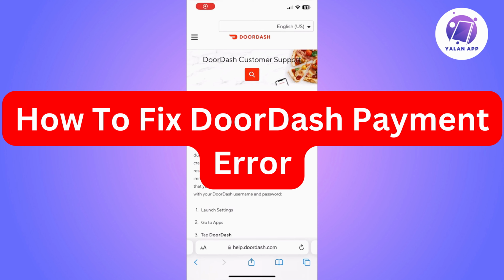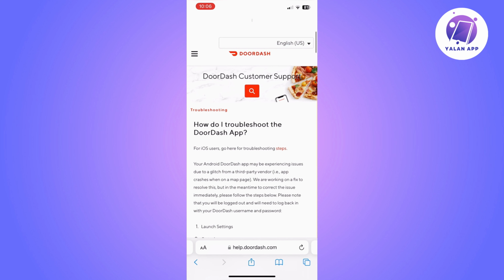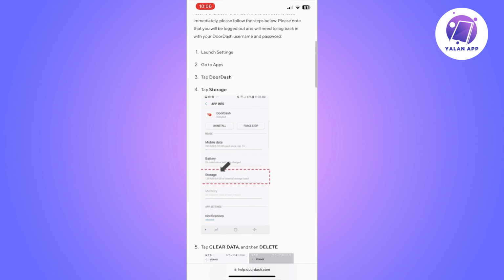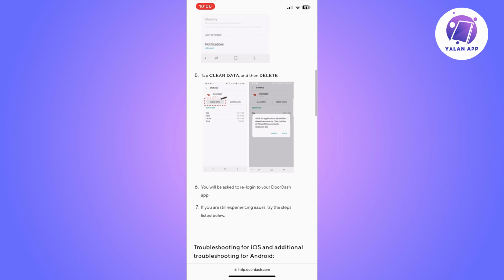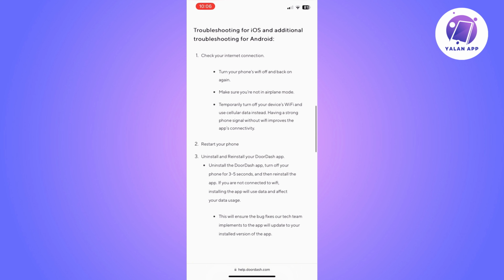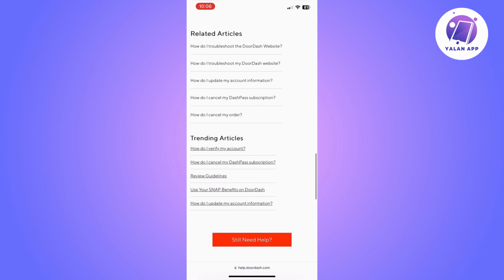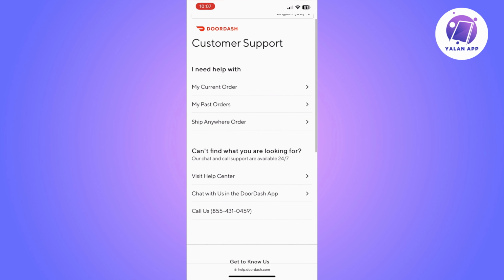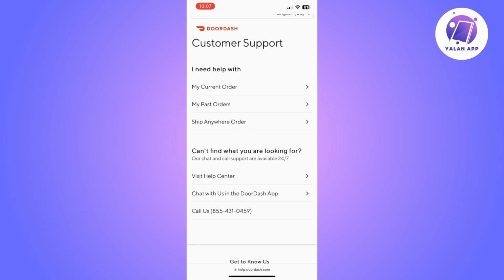How To Fix DoorDash Payment Error (2025)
If you want to be able to resolve payment errors on DoorDash, then this video will be perfect for you!